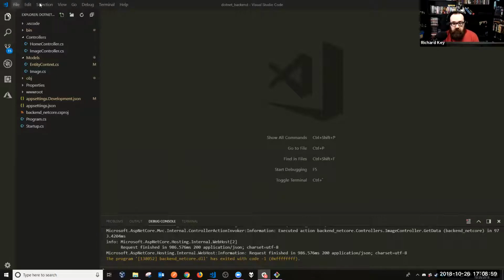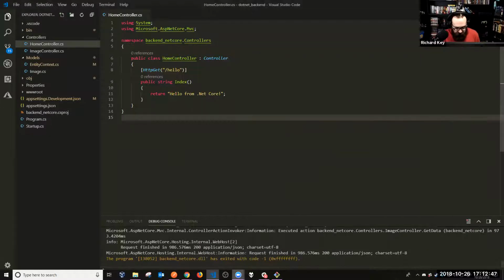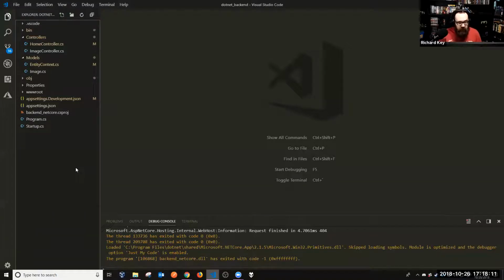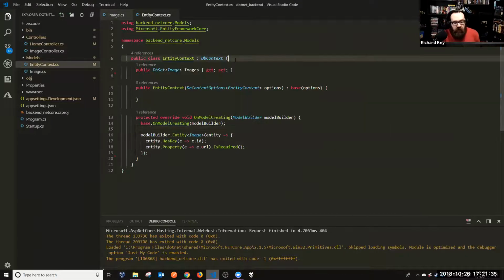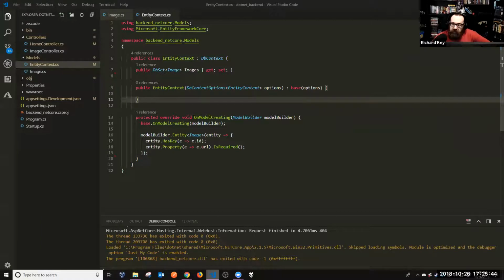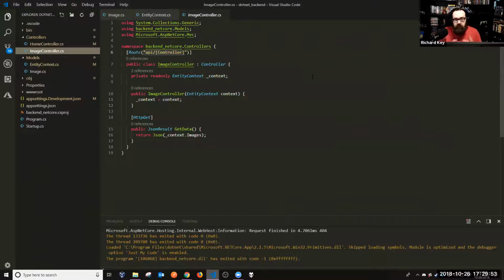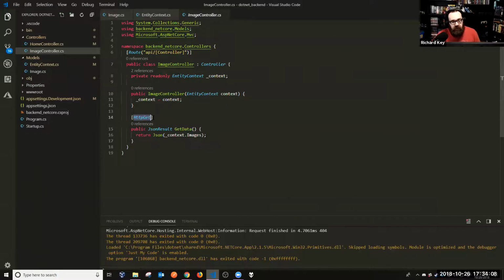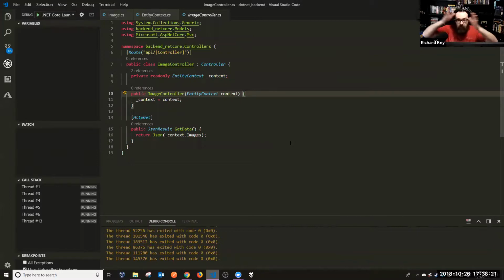Woz U Learn to Code: C# Backend Basics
C# Backend Basics

7:30 - Visual Studio Code
7:35 - What is a controller?
9:55 - Testing the controller
11:49 - .NET run
12:25 - Defining routes on root
14:55 - Sequel Database
15:00 - Using entity framework
17:20 - Entity Context
20:00 - Naming your entity context
24:15 - Connecting to the Database
26:40 - Creating models
28:15 - Models & Controllers
29:00 - Setting up a Route
30:30 - What is Singleton?
30:25 - The Git Method
36:25 : Review